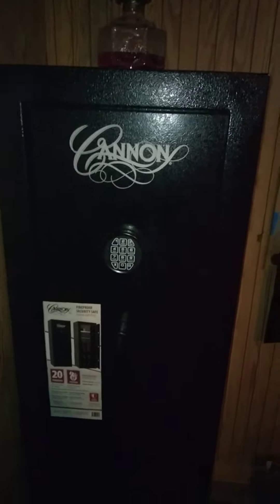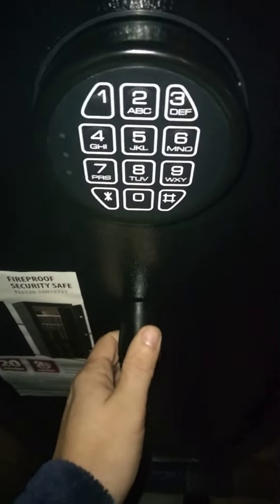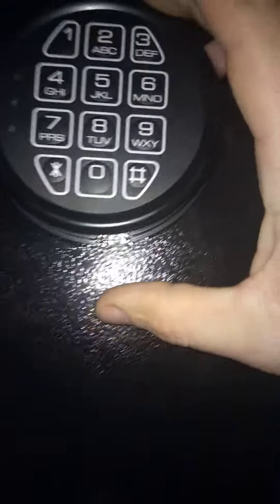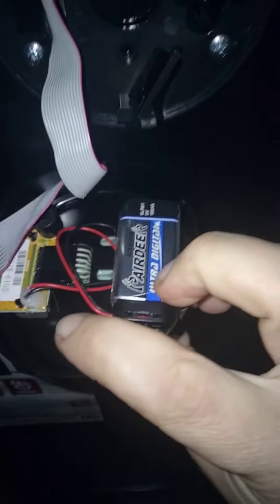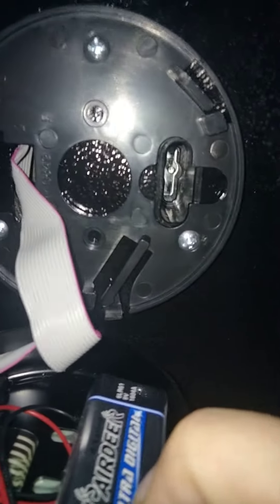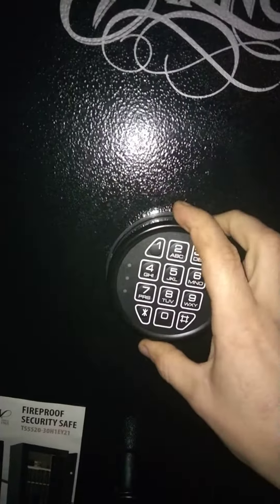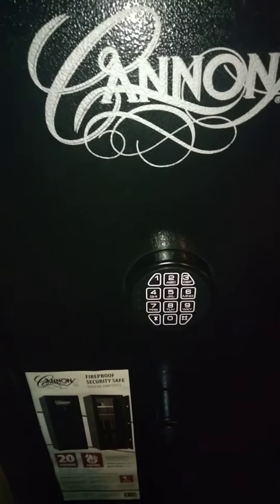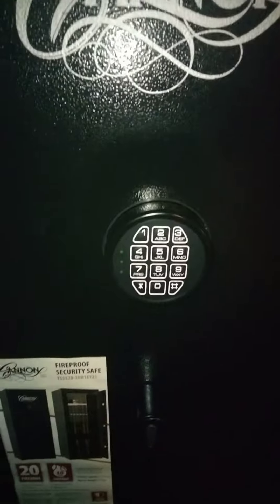Cannon 20 gun safe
cannon gun safe quick review from tractor supply